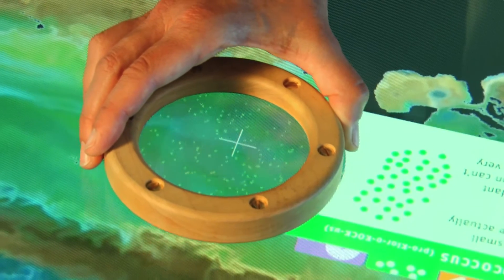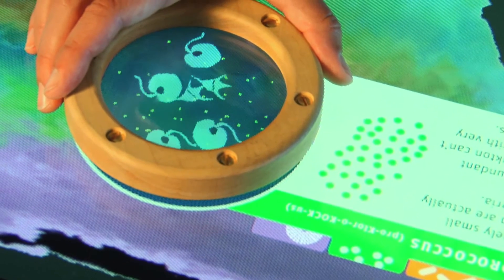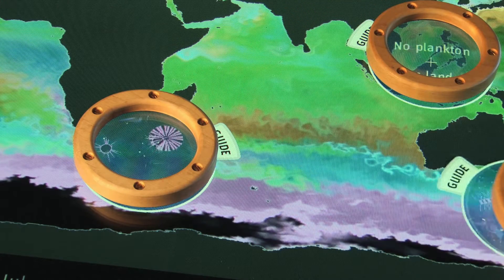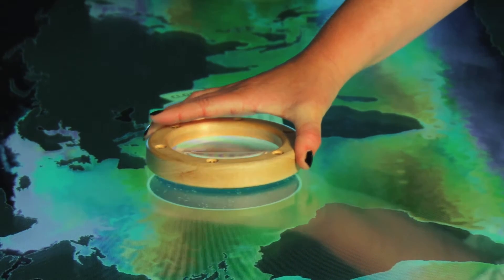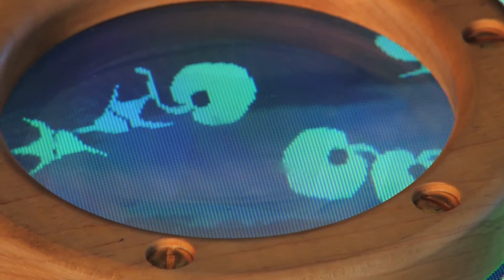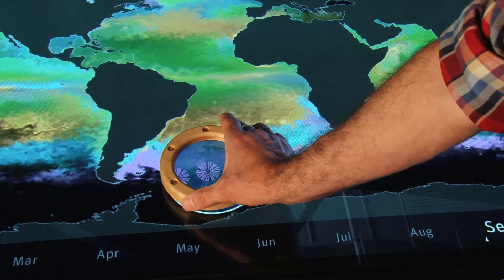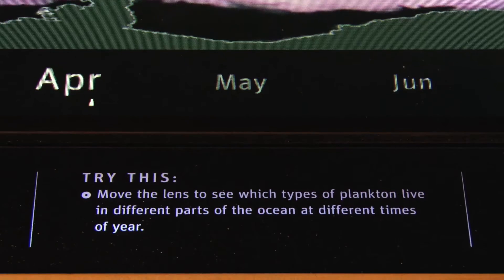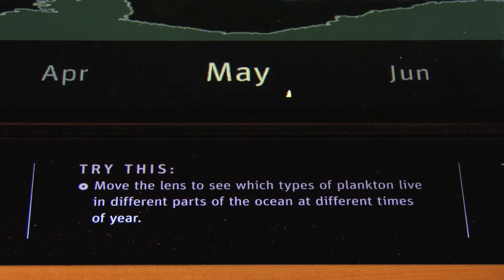Plankton Populations Exhibit I Interactive Design at the Exploratorium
Plankton Populations is an exhibit at the Exploratorium that gives museum visitors both a global and microscopic view of the oceans' plankton, with social, open-ended interaction. The exhibit is an adaptation of a model created by scientists at MIT's Darwin Project, which allows researchers to test how plankton respond to different environmental conditions, such as climate change.